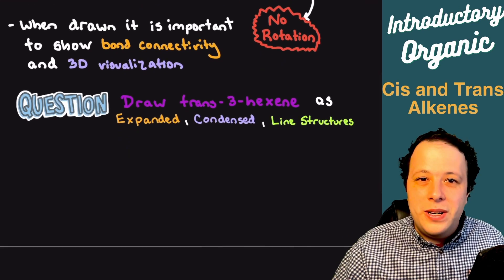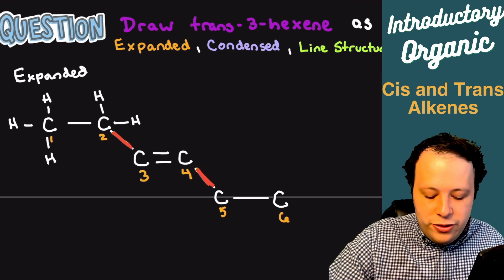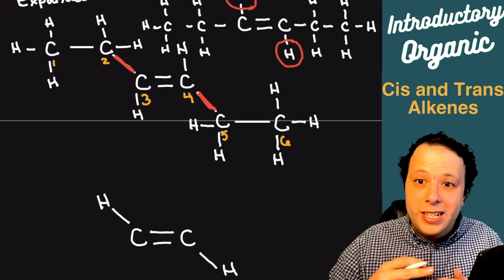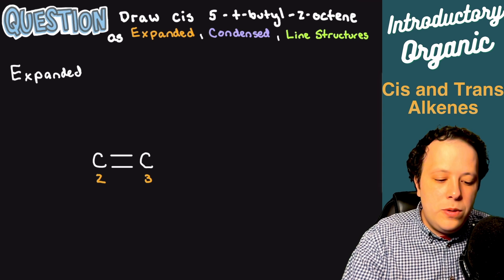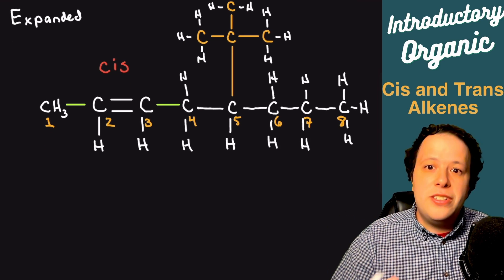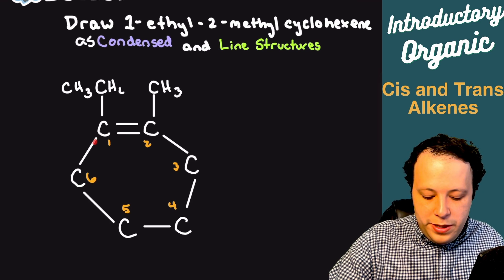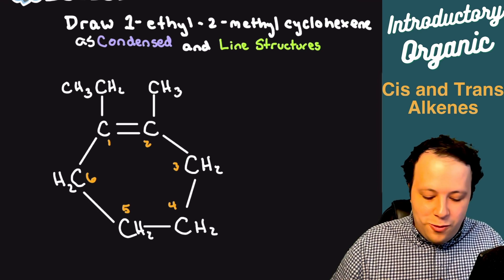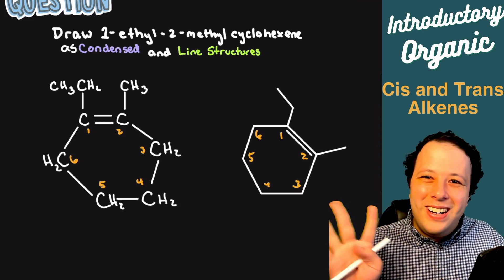Drawing Cis and Trans Alkenes | Expanded, Condensed & Skeletal Formulas!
In this tutorial, we're going to master the art of drawing *cis* and *trans* alkenes in three essential formats: *expanded*, *condensed*, and *skeletal* formulas! 🎨 Whether you're new to organic chemistry or brushing up on your skills, this video will walk you through each step to ensure you understand how to represent these isomers correctly in various forms. 🧑‍🏫

- The difference between *cis** and *trans* alkenes 🧐
- How to draw expanded, condensed, and skeletal formulas for alkenes 🖊️
- Tips for recognizing and representing isomers visually 👀
- Practice examples to solidify your understanding 💪

*Perfect For:*
- Allied Health students 🩺
- Organic chemistry learners 🧬
- Visual learners looking to strengthen their drawing skills 🎓

Chapter Topics:
0:00 Alkenes are Rigid and Don't Rotate
0:40 Important to show Bond Connectivity
1:11 Draw trans-3-hexene as complete structure
5:08 Draw  trans-3-hexene as condensed formula
6:29 Draw trans-3-hexene as skeletal formula
7:23 Draw cis-5-t-butyl-2-octene as an expanded structure
10:23 Draw cis-5-t-butyl-2-octene as a condensed formula
11:49 drawn as cis geometric structure
13:04 Cis Cyclic Example for condensed structure
15:42 Skeletal structure of cyclic alkene